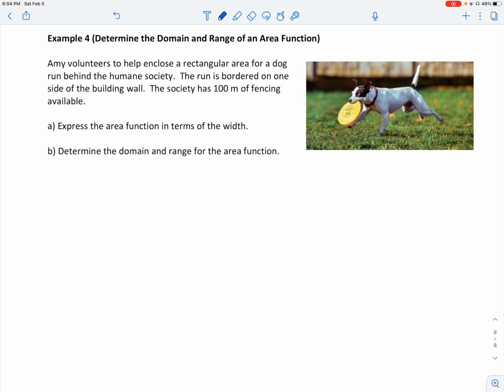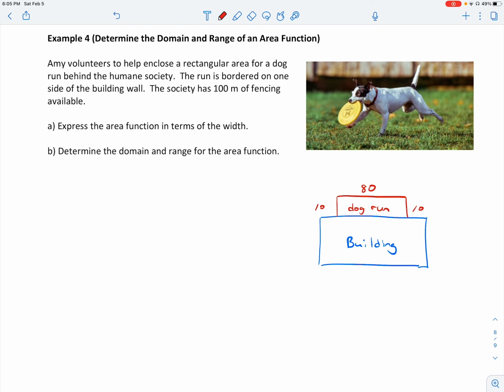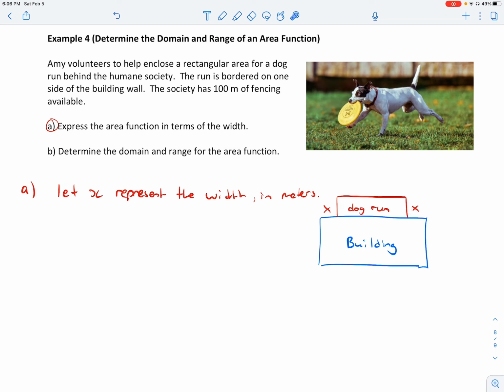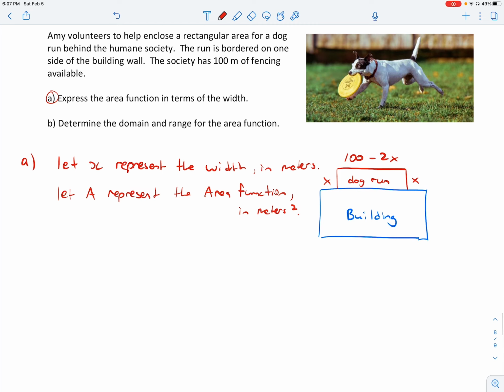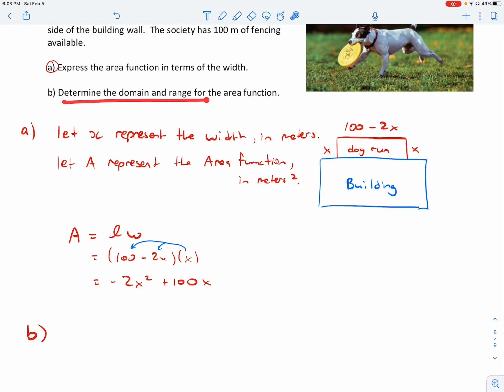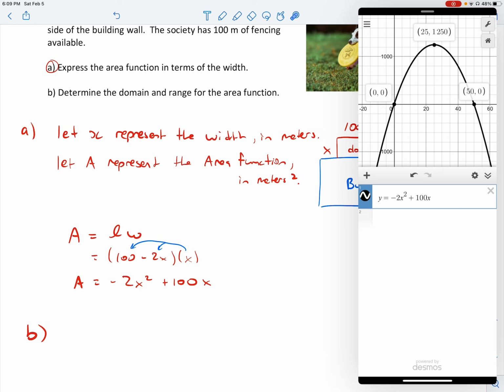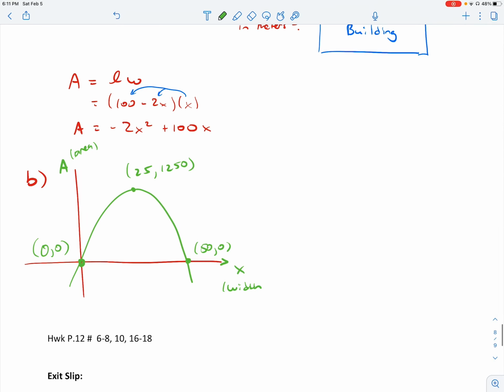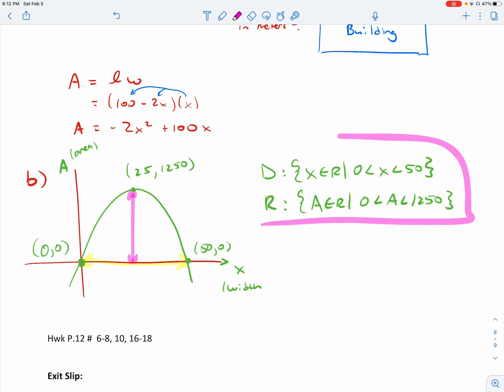1.1 Functions, Domain, and Range 3 of 3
This video can replace the last example that was cut off short.  Also don’t mind my son Eli in the background during the last couple minutes… he also likes math too!